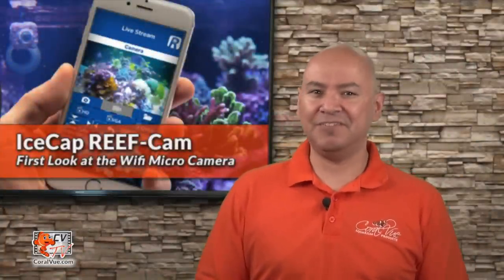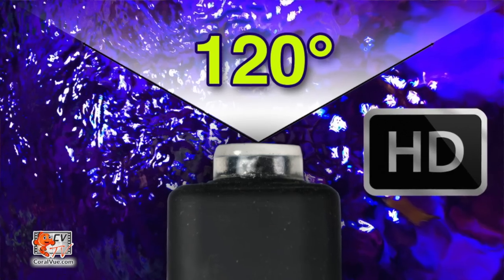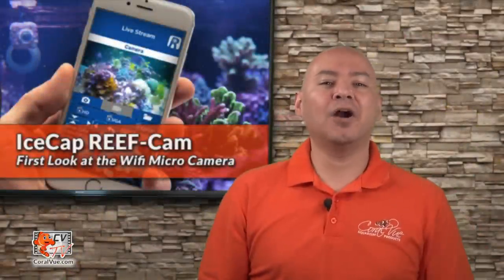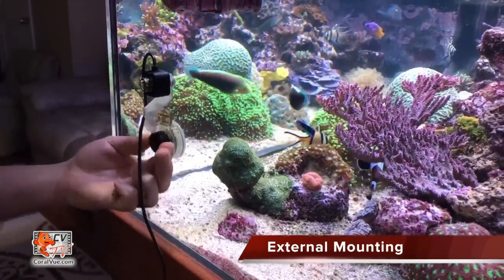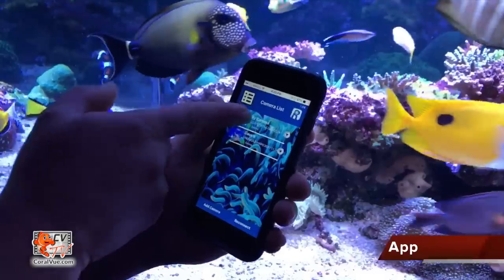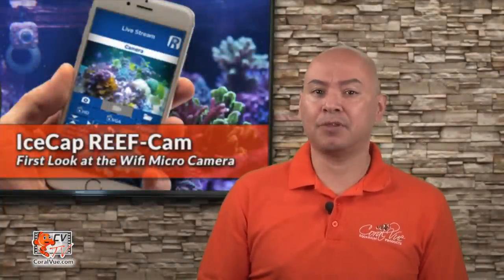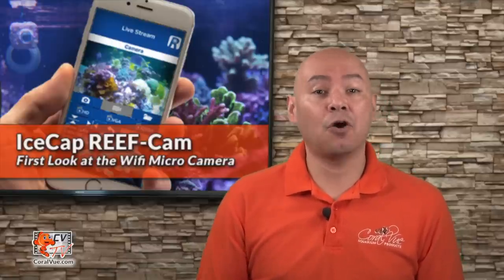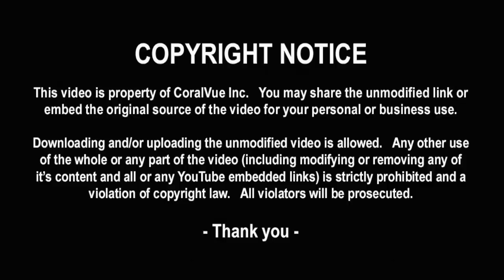IceCap Reef-Cam: First Look at the WiFi Camera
CAPTURE and SHARE the tranquil beauty of your aquarium with the IceCap REEF-Cam. The first underwater micro camera capable of live streaming in HD (720p) from anywhere using an iOS or Android mobile device. Integrated Wifi.